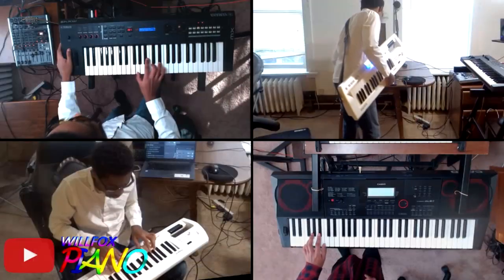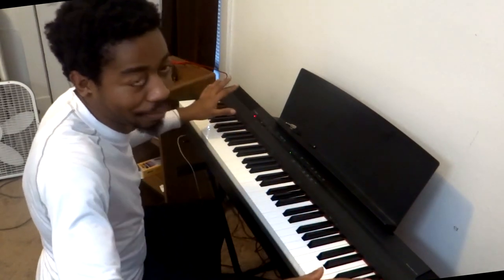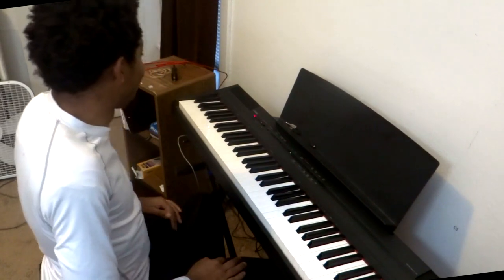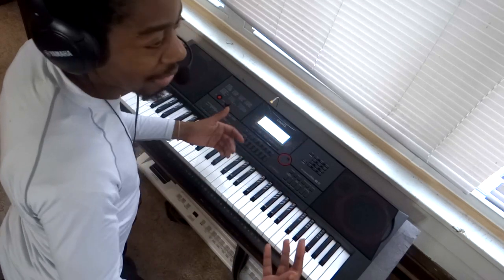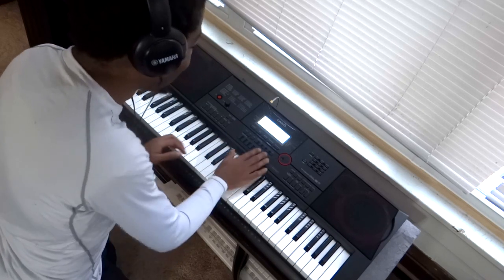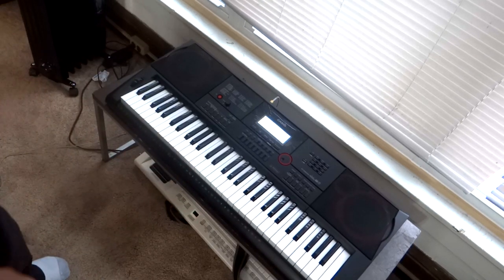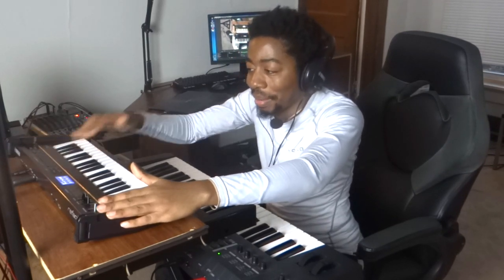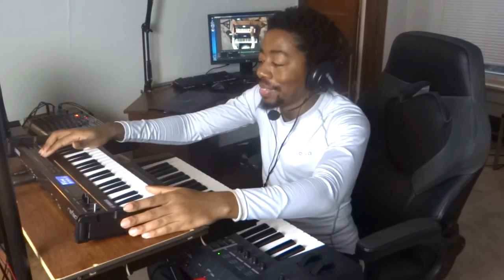Willfox's Top 4 Keyboards you should buy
Hi everyone. I have been creating music and remixes on Youtube for over a year now and have seeked the best keyboards for achieving and crafting my unique sound. I'm making this video to share with you the few piano's / keyboards to buy that achieve my goals in music performance and production. If you are looking for a new keyboard to start playing and composing music I highly recommend you watch this video. If you;ve been curious of the features and abilities of any keyboard you've seen my play on my channel (such as the yamaha reface dx-7 reface's features) then please ask as many questions in the chat.

Will's Keyboards
Yamaha DX-7 Reface ⮞
Yamaha MX49 ⮞
Casio CT-X 3000 ⮞
Yamaha P-125 ⮞

Will's Mixing Gear
Behringer Mixing Board ⮞
Studio Monitors ⮞

Will's Recording Gear
Phone Tripod ⮞
Adjustable Webcam Arm ⮞